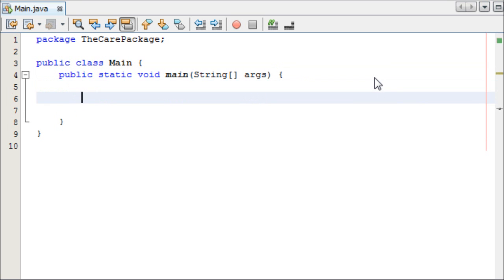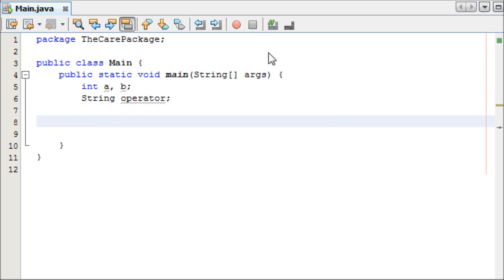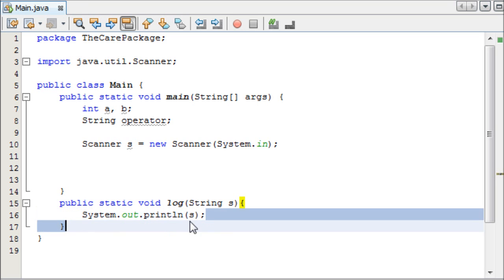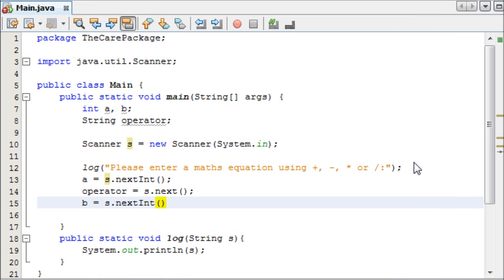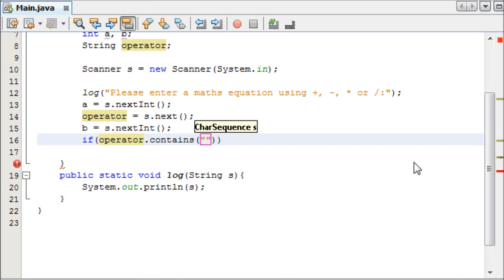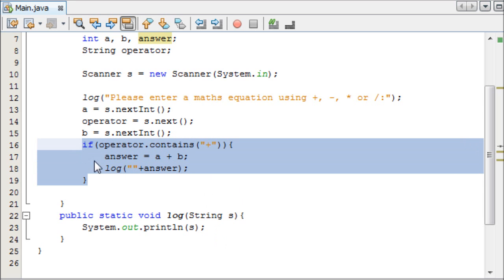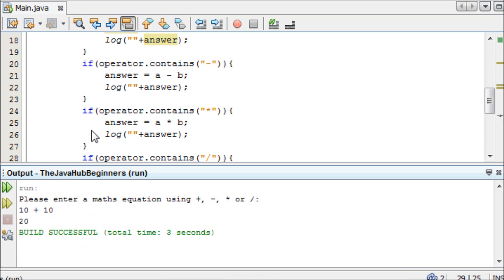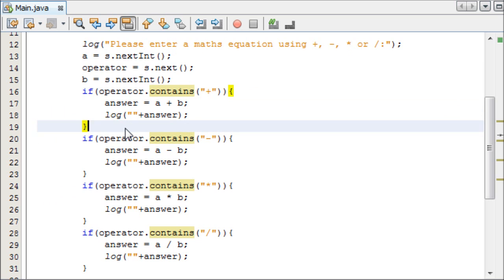Java for the Absolute Beginner - #17 - Simple Calculator Program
A simple calculator program. Please ask any questions you may have on the forums